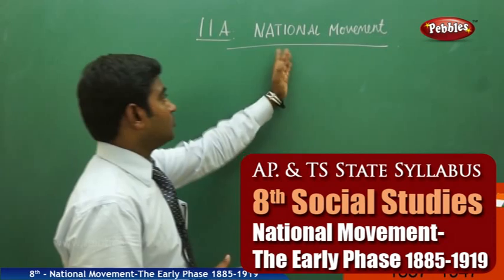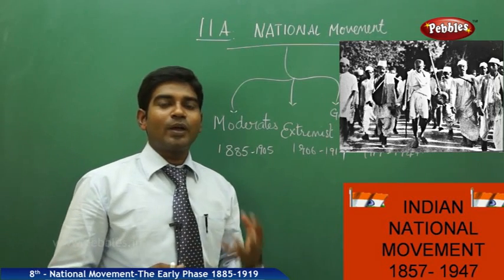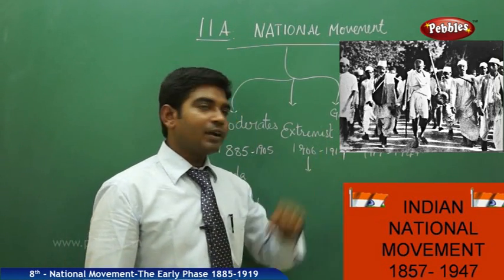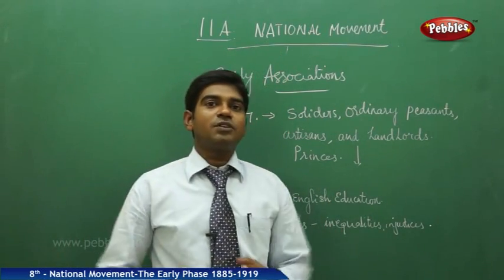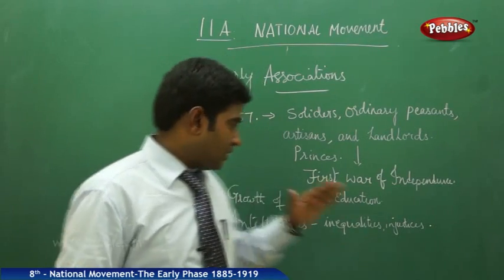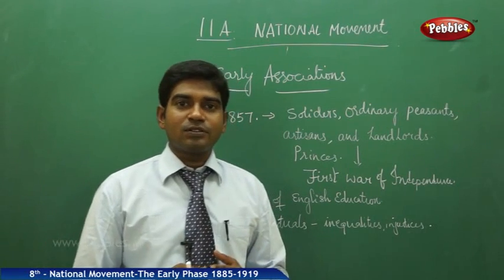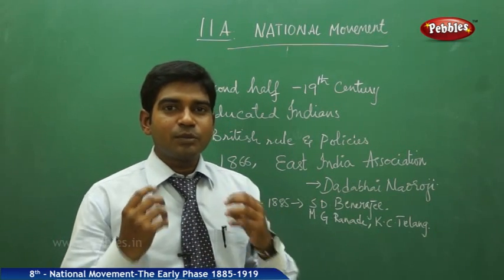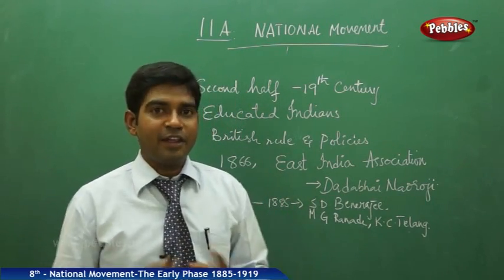National Movement-The Early Phase | 8th Social Studies | AP & TS State Board Syllabus | Live Video